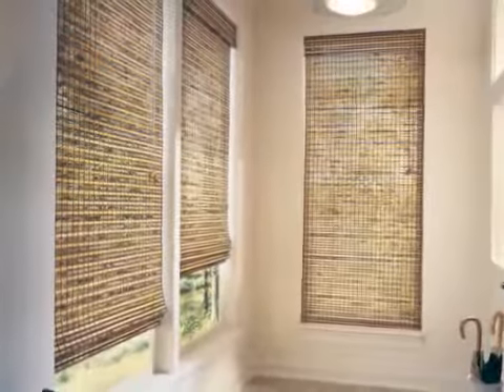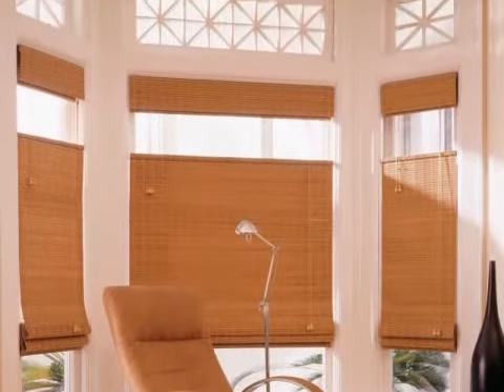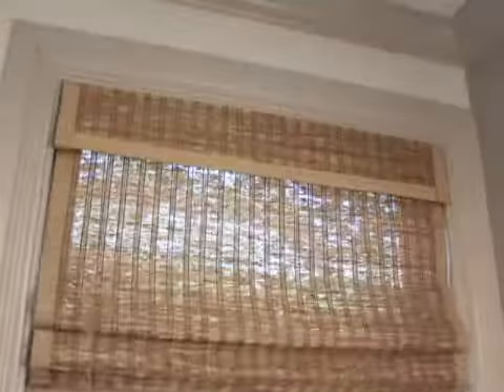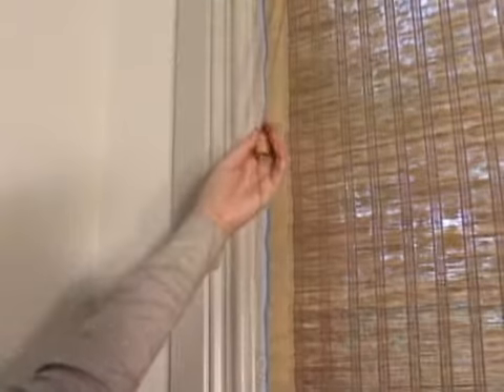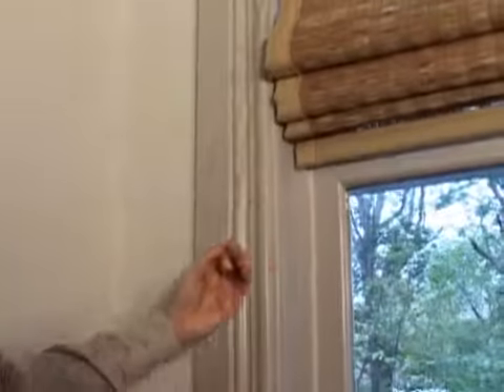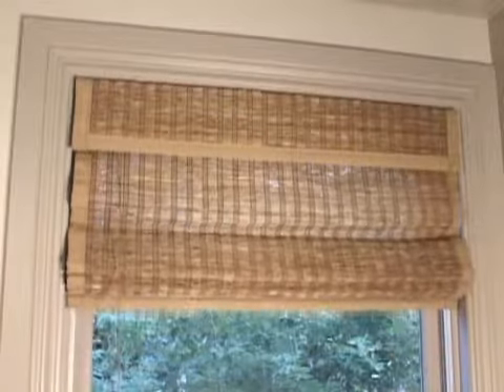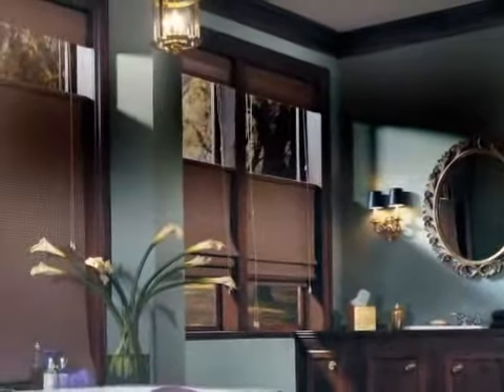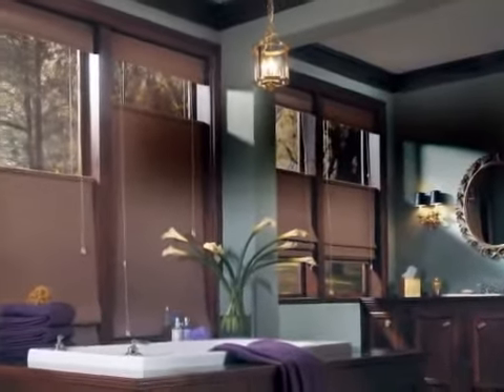Hunter Douglas Brand video used for our promotion and ads" wovenwoods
This is on of our many Hunter Douglas videos that globally explains the brand, the products we carry and different specifications and details about the great materials, models and technologies used by Hunter Douglas to make them the leading window coverings in North America. At Linen Chest we guarantee the best prices and the very best installation services.